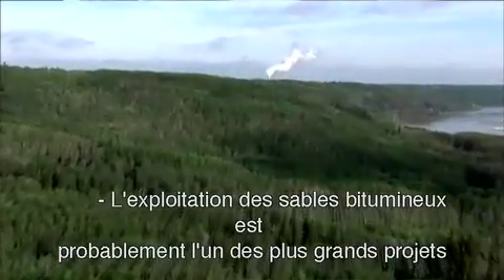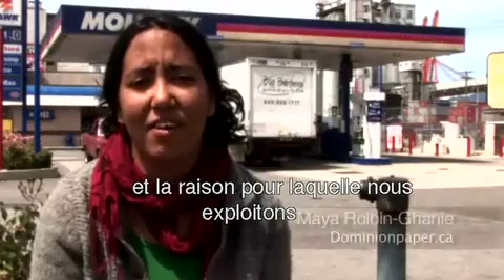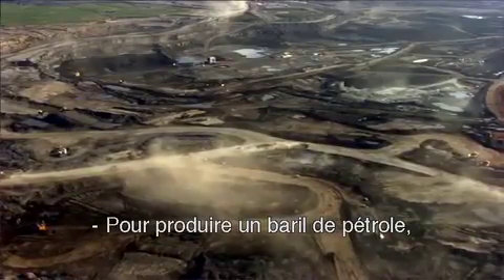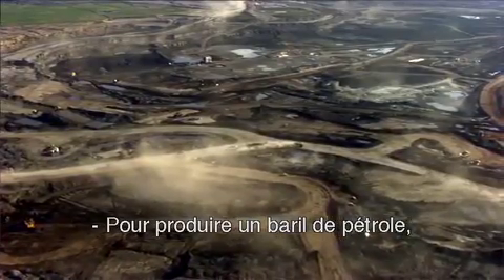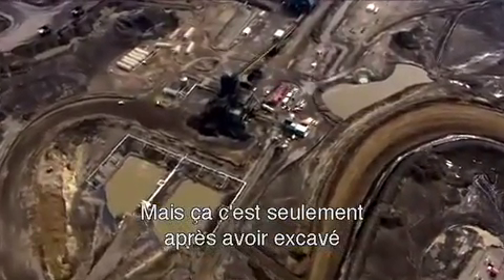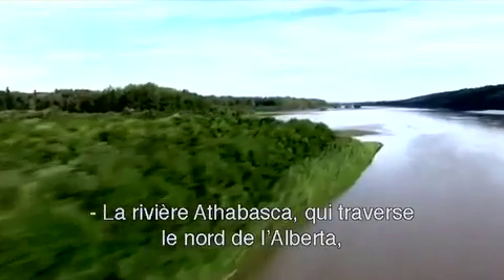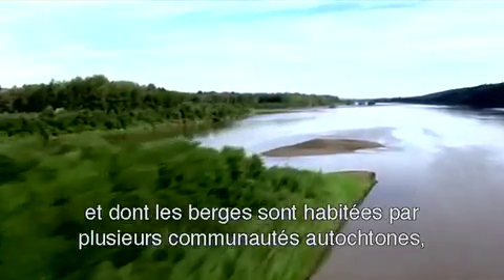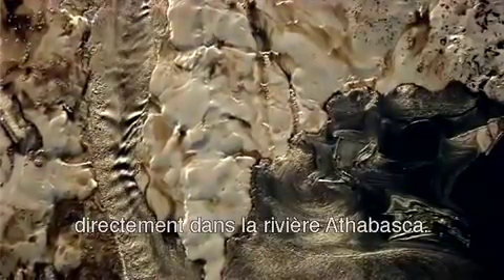Sables bitumineux de l'Alberta (French Subtitles)